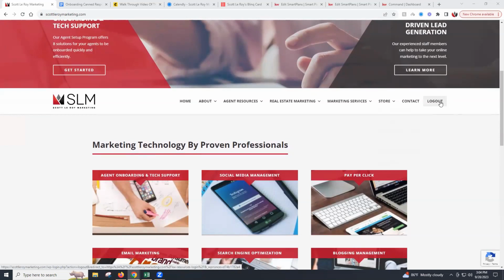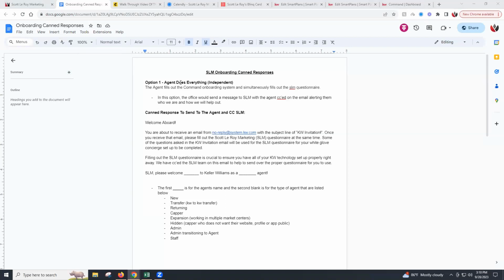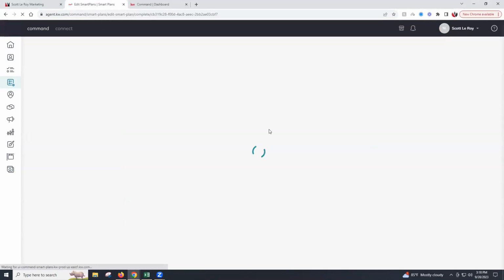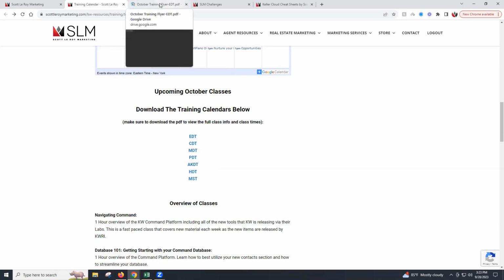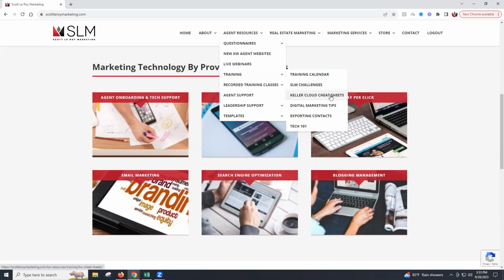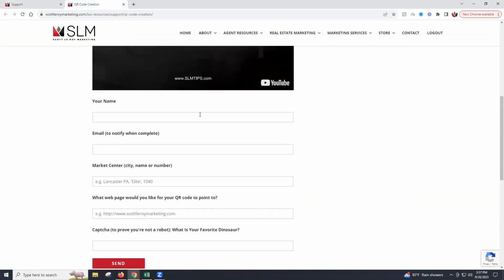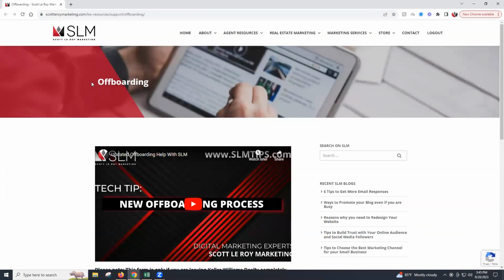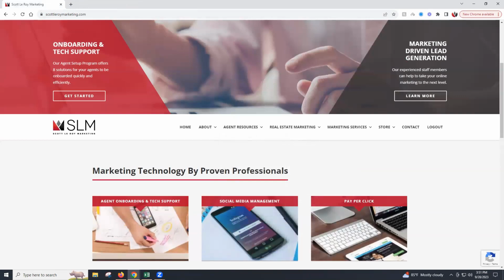SLM Overview - 9/28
Learn all about the Scott Le Roy Marketing platform and how to take advantage of all of our services with Founder Scott Le Roy.